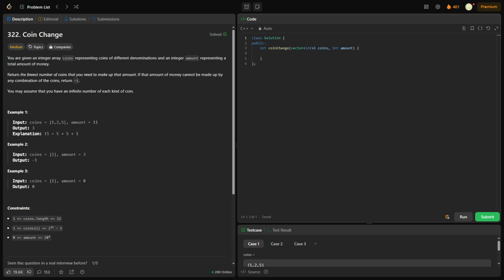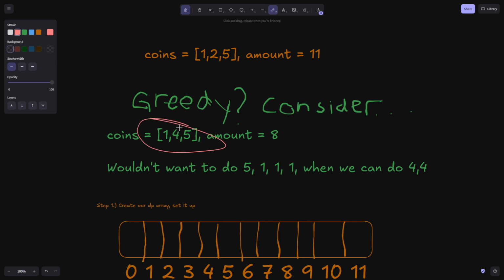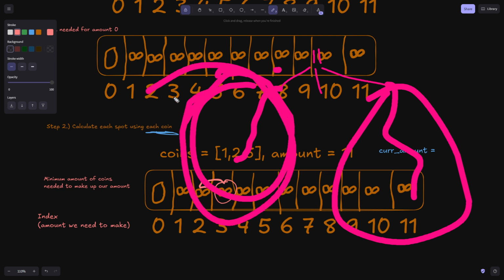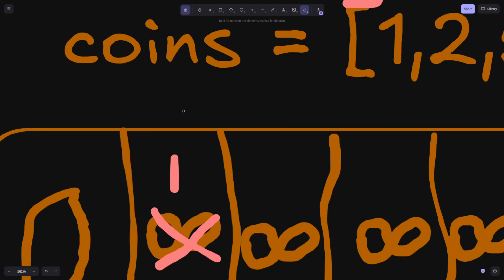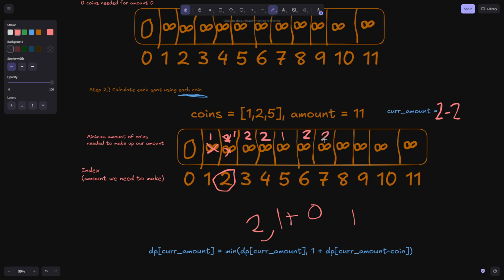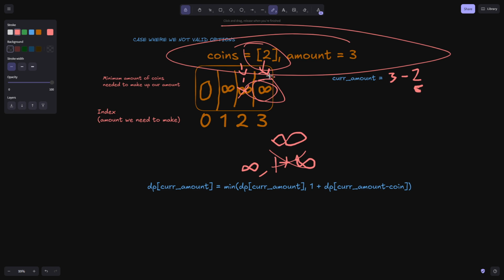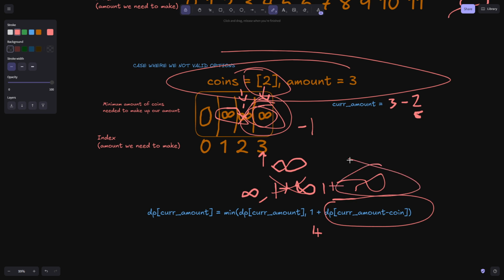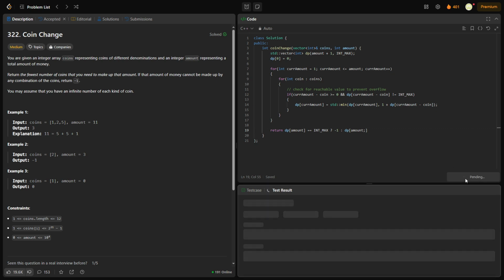LeetCode 322. Coin Change (C++)